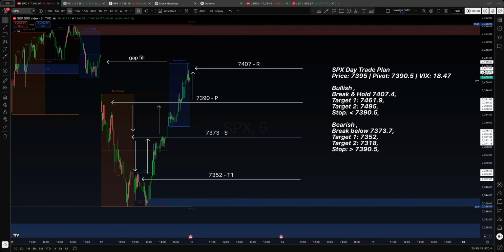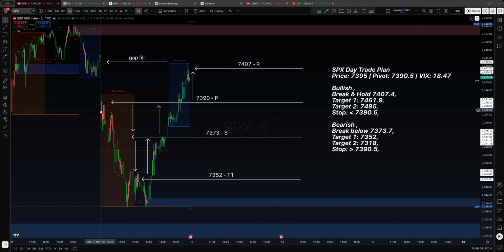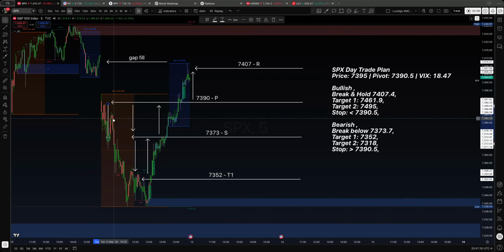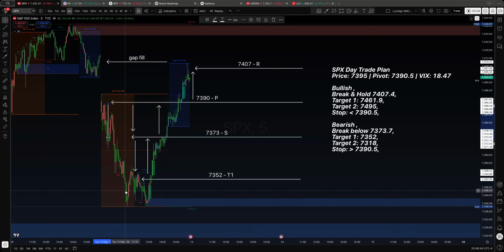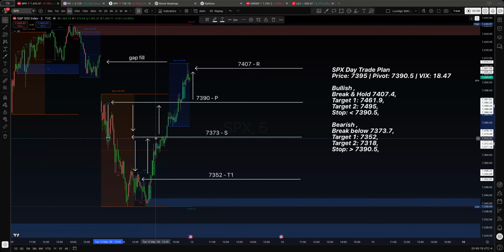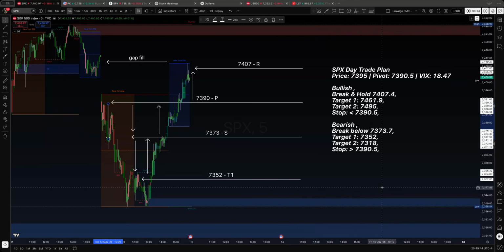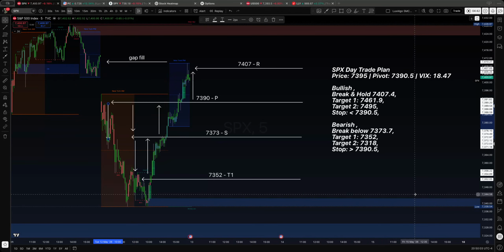$SPX day trade plan review 5/12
SPX TA